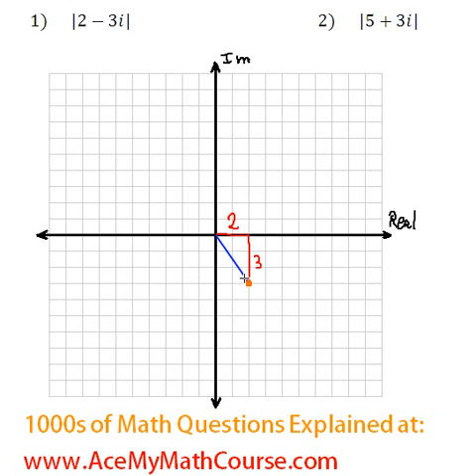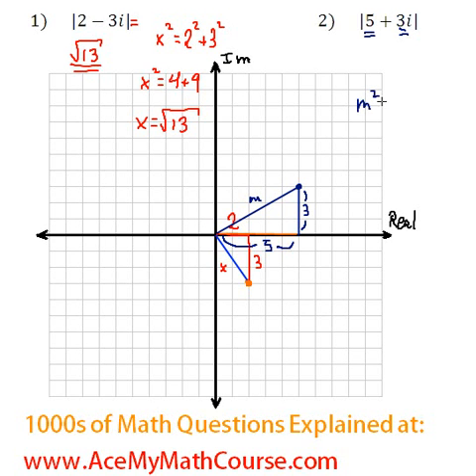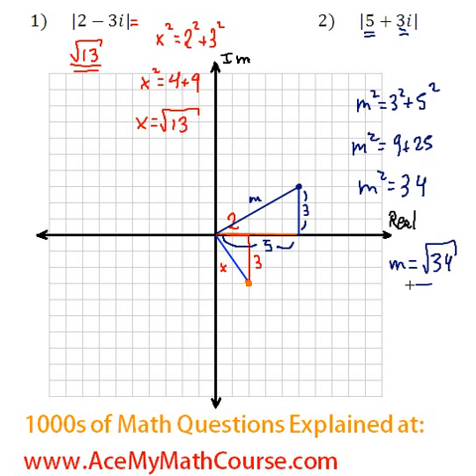Complex Numbers - Absolute Value #1-2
For many similar practice questions and video explanations!